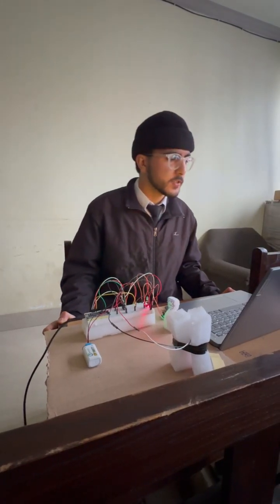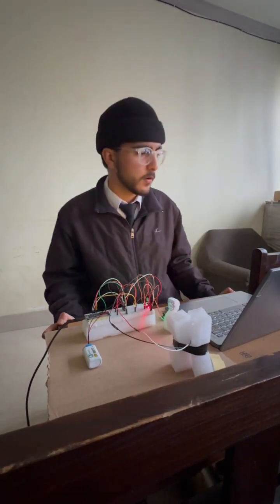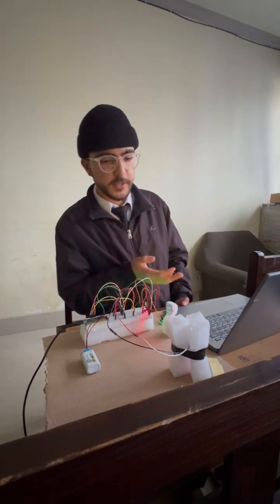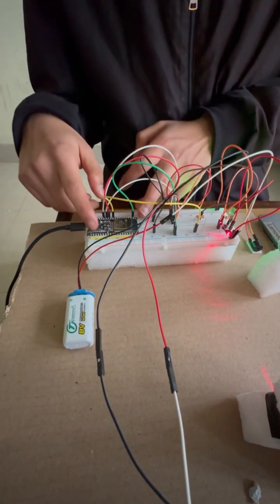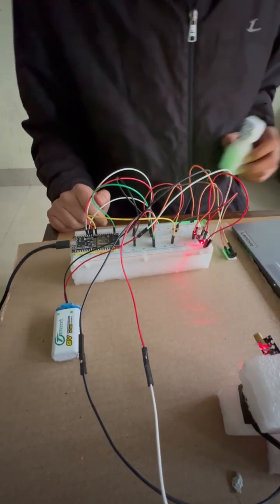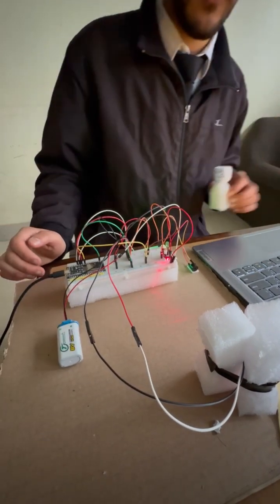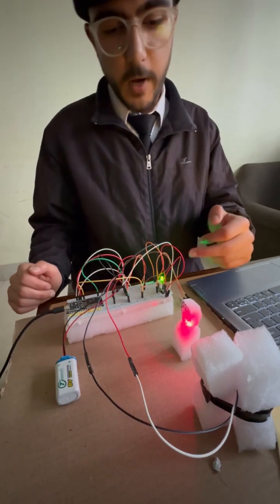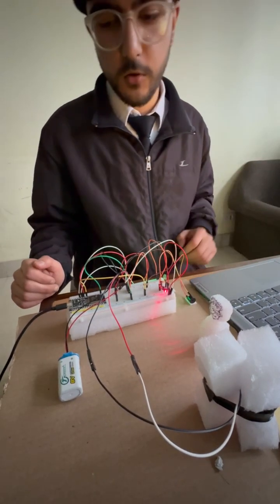Leaser Trip Wire Project For Scrapyard Anantag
A laser trip wire is a security or detection system that uses a laser beam to create an invisible barrier. When an object or person crosses the beam, it interrupts the laser, triggering an alarm, camera, or another response mechanism.

Components of a Laser Trip Wire System:
 1. Laser Source – Emits a continuous beam of light, typically a red or infrared laser.
 2. Receiver or Sensor – Detects the laser beam and signals when it is interrupted. This can be a photoresistor, photodiode, or LDR (light-dependent resistor).
 3. Control Circuit – Processes signals from the receiver and activates an output (buzzer, alarm, or notification system).
 4. Power Supply – Provides the necessary power to the laser and control circuit.

How It Works:
 • The laser is pointed at the receiver, keeping the circuit in its normal state.
 • When an object crosses the beam, the receiver no longer detects the laser.
 • The circuit registers this change and activates the response (alarm, buzzer, or light).

Applications:
 • Security Systems – Detects intruders in homes, offices, or restricted areas.
 • Industrial Safety – Used in hazardous areas to prevent accidental entry.
 • Gaming & Interactive Systems – Used in laser mazes or escape room challenges.
 • Automatic Counters – Counts objects or people passing through a specific area.

Would you like a simple DIY circuit description for a laser trip wire project?